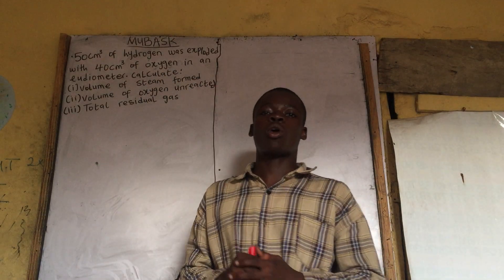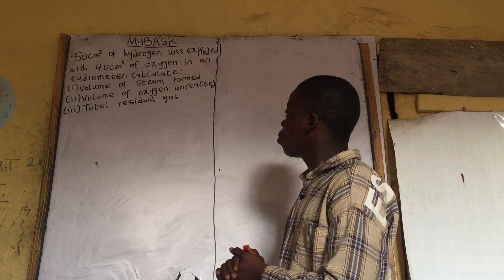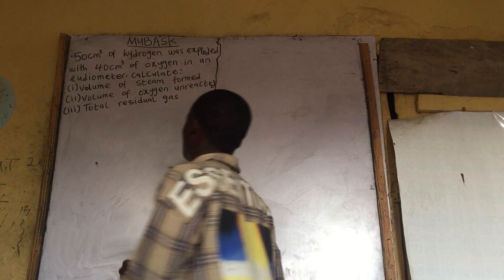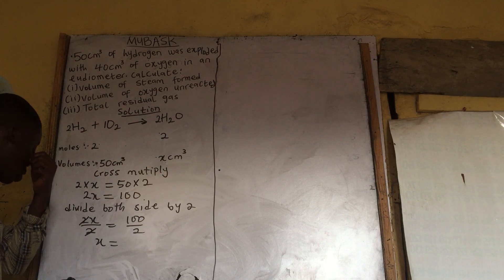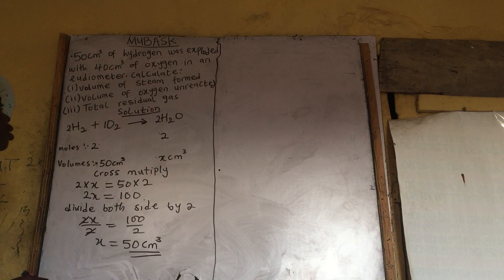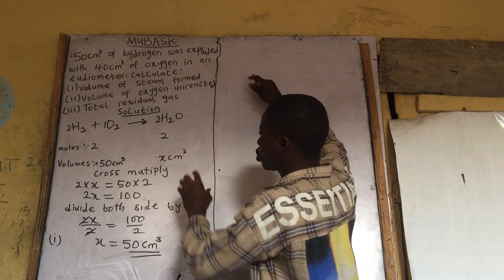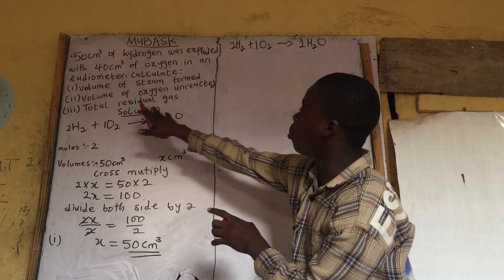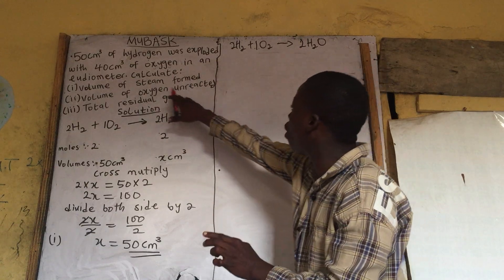Gay-lussac's law of combining volumes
How to solve gay-lussac's law of combining volumes